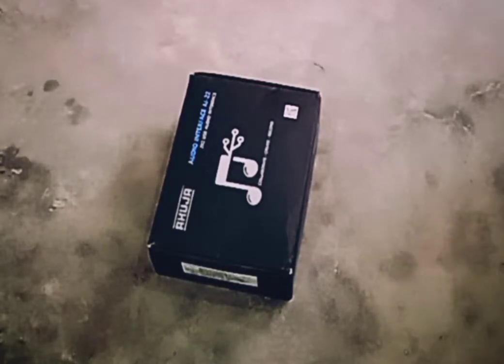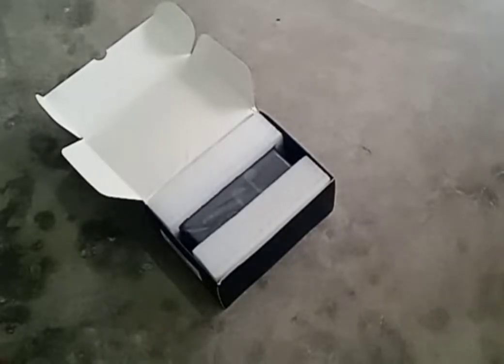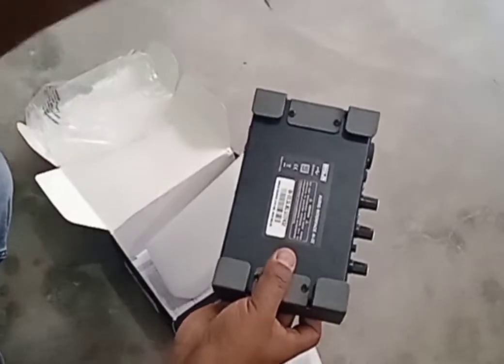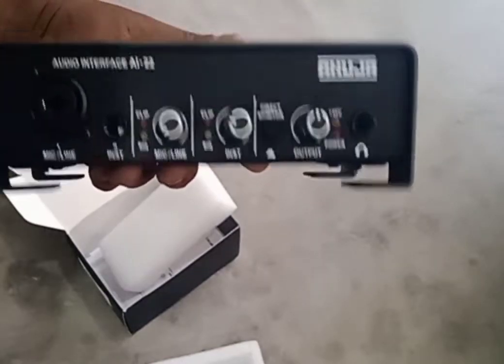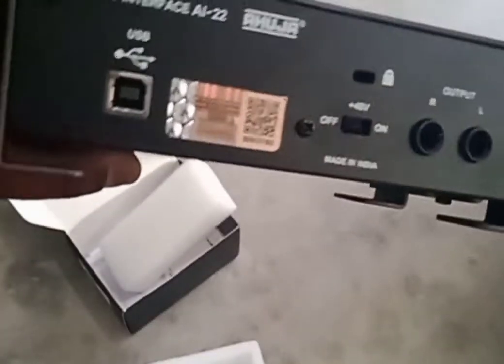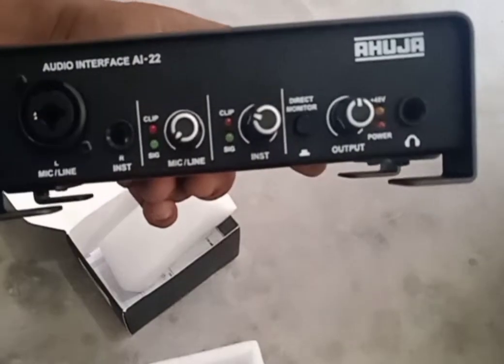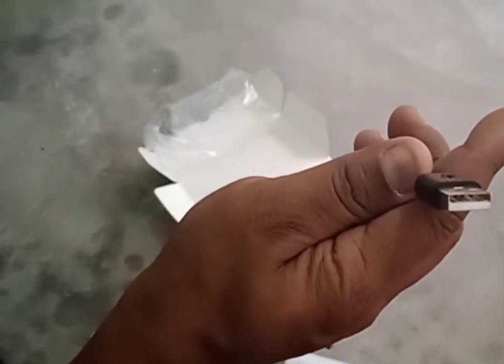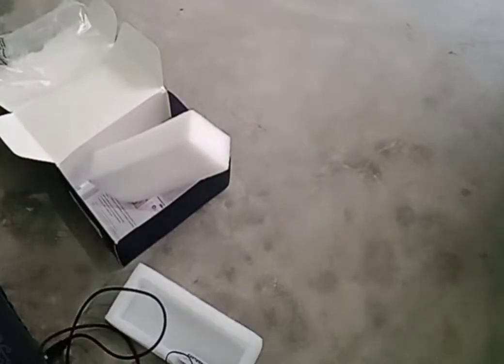AHUJA AUDIO INTERFACE AI-22 (2 * 2 USB) Unboxing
sound quality - I recorded instruments and voice with this interface...click on the link for sound...

Product Details
Name : AHUJA AUDIO INTERFACE AI-22 (2 * 2 USB)

Multipack : 1

AI 22 : Podcast, Record, Live Stream, This Portable Audio Interface Covers it All – USB sound card for Mac or PC delivers 48 kHz audio resolution. Record guitar, vocals or line input signals with two combo XLR / Line / Instrument Inputs with... PURPOSE OF AUDIO INTERFACE Ease of use and high quality recording – one of the main advantages of an audio interface over on-board sound cards is that, because of the greater physical size and easier accessibility, a wider range of input types can be built into the unit. So, for instance, ¼” jack guitar inputs can be included, as can full XLR microphone inputs, meaning that the device can be capable of connecting to wide range of professional recording equipment. In addition to this, audio interfaces generally feature higher quality audio quality than standard on-board sound cards. Many also have MIDI if you want to connect a keyboard controller too.